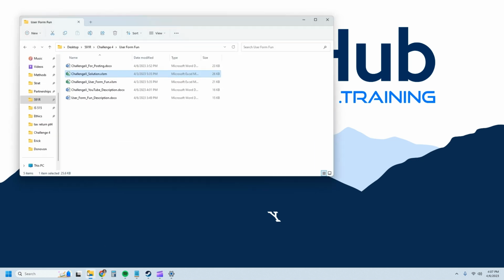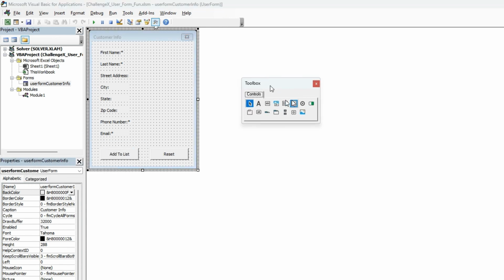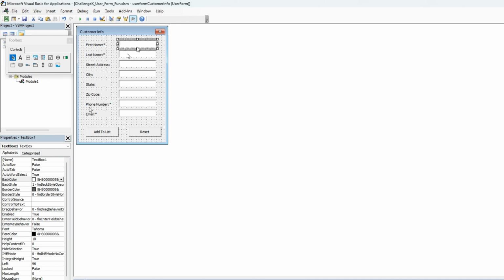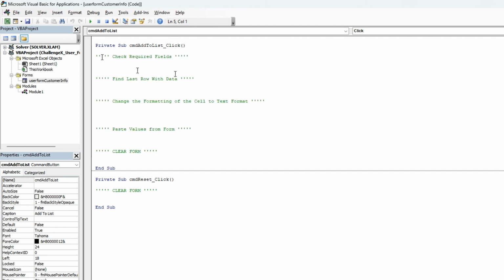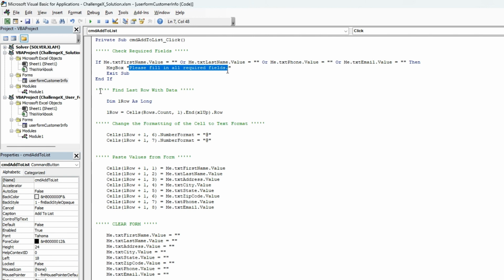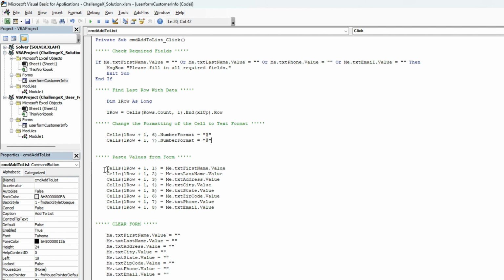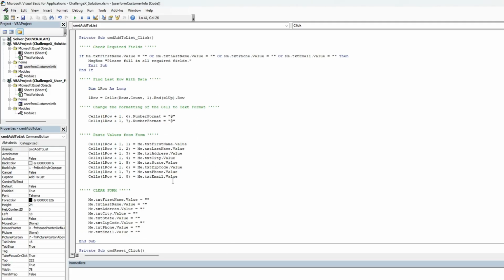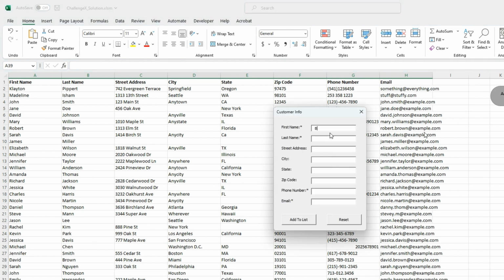Challenge 40|EXCEL&VBA – User Form Fun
This video is the solution to Challenge 40 from TechHub.training. This video walks through the basics of excel User Forms and the VBA behind them.